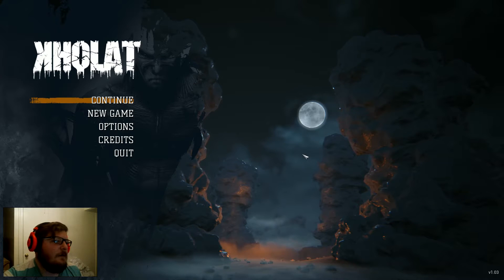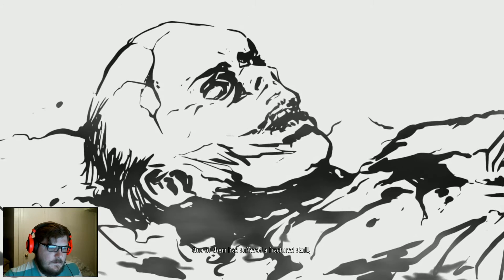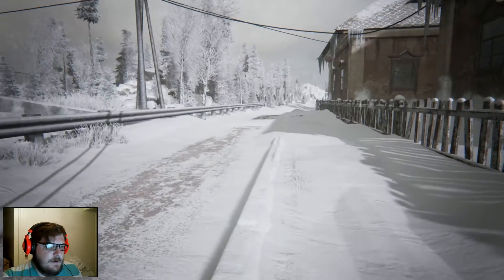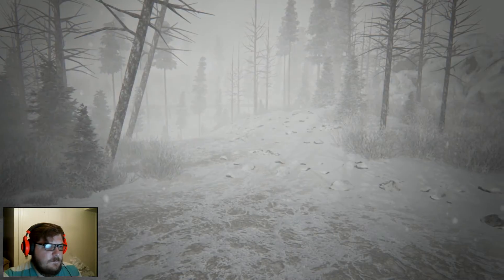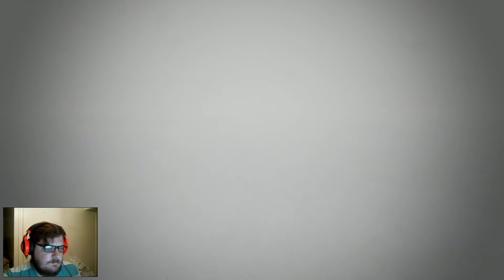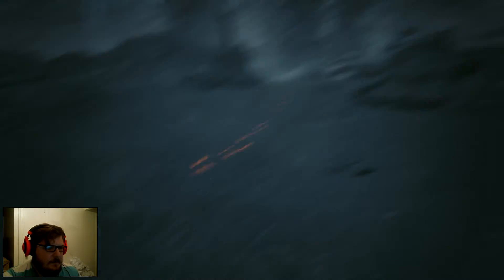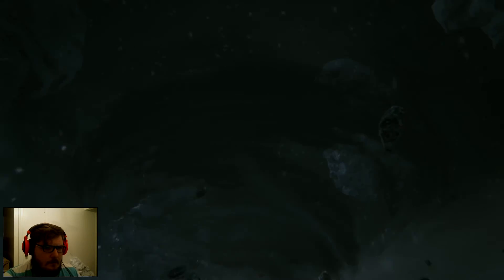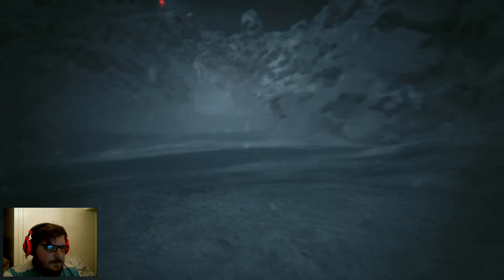Horror can be so pretty! Let's play, Kholat, Episode 1.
Allen here, this time playing a pretty horror game called Kholat, that is based on a true story apparently.